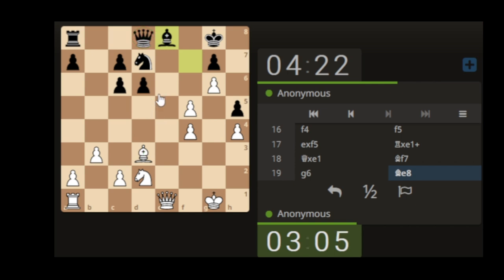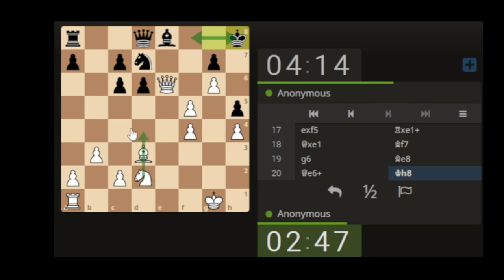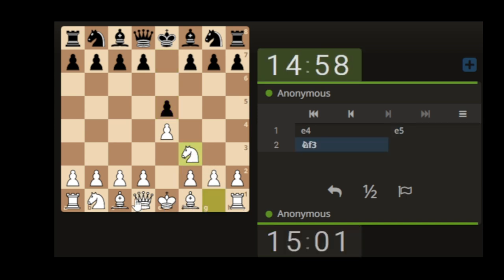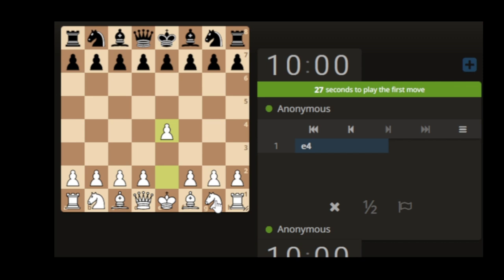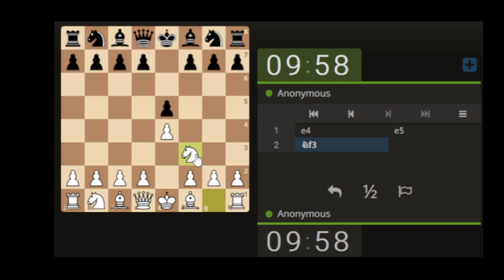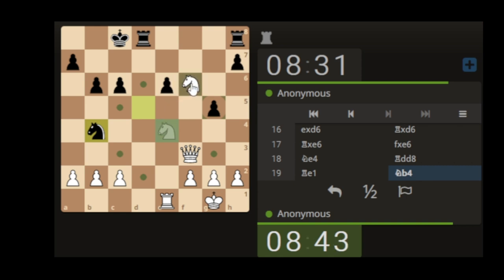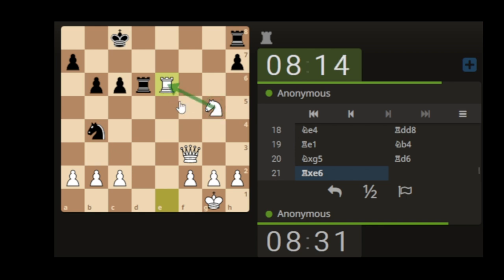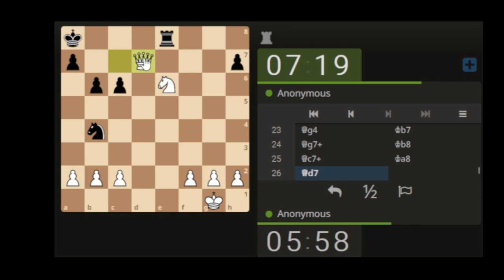Applied Lessons Learned Chess Session with Casual Chess Guy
Attempting to practice the findings from our recent evaluaion sessions.

Music